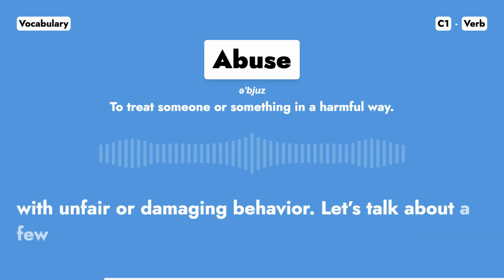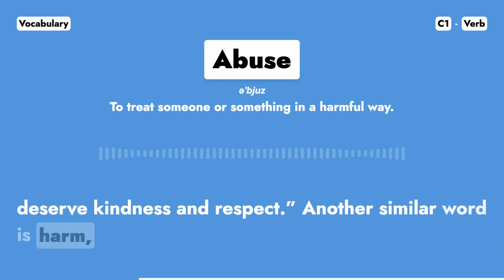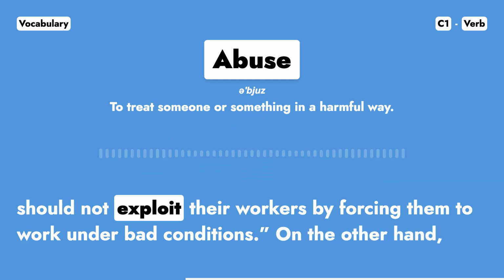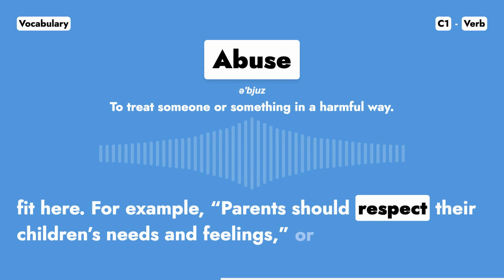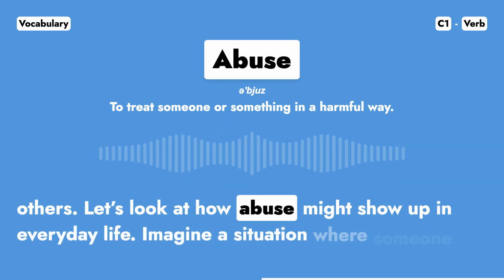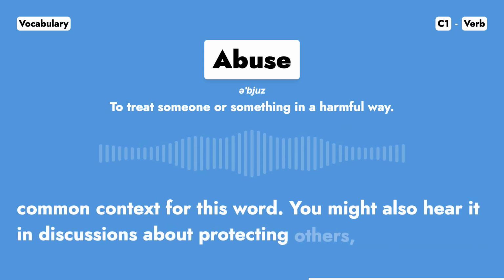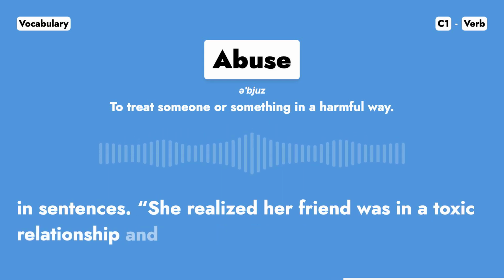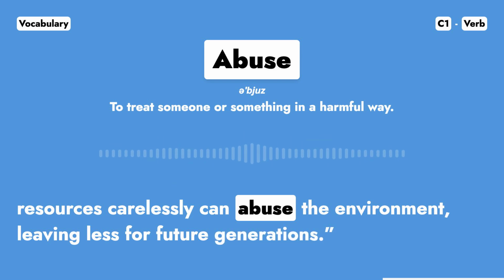#002 – "Abuse" | Learn C1 English Verb – Use something wrongly.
*Learn "Abuse" – Must-Know Vocabulary for C1 Beginners! | Verb Explained*

*Want to improve your English vocabulary and speak more confidently?* In this quick lesson, we'll teach you *everything you need to know about the word "Abuse"* -perfect for C1-level learners! Whether you're just starting your English journey or refreshing the basics, this video will help you *boost your daily English communication skills*.

What You'll Learn in This Video:

✅ *Pronunciation* – Learn how to say "Abuse" easily and correctly.
✅ *Meaning* – Understand its definition: *"To treat someone or something in a harmful way"*
✅ *Part of Speech* – See how "Abuse" works as a verb in simple sentences.
✅ *Real-Life Examples* – Discover how to use "Abuse" in sentences you can actually use every day.

Chapters:

00:00 - Intro
00:16 - Definition of today's word
00:37 - Synonyms with examples
01:06 - Antonyms with examples
01:29 - Usage in Everyday Life
02:19 - Summary

The word *"Abuse"* is a crucial term to discuss *harmful actions or mistreatment* in English. It's one of the essential words C1 learners must know to express themselves clearly in complex topics. By mastering it, you'll feel more confident in conversations, writing, and even exams.

Word Breakdown:

- *Vocabulary Level* : C1
- *Part of Speech* : Verb
- *Word* : Abuse
- *Definition* : "To treat someone or something in a harmful way"
- *Synonyms* : Mistreat, Exploit, Oppress
- *Antonyms* : Protect, Respect, Care for
- *Example Sentences* :
 1. The boss was accused of abusing his authority to exploit workers.
 2. It's important to recognize when someone is being abused and offer support.
 3. Using substances excessively can be considered a form of self-abuse.

Tips for Beginners:

👉 Start using "Abuse" in your daily conversations. For example: *"The new policy prevents employers from abusing their power."*
👉 Compare it with similar words like "Mistreat" to understand subtle differences.